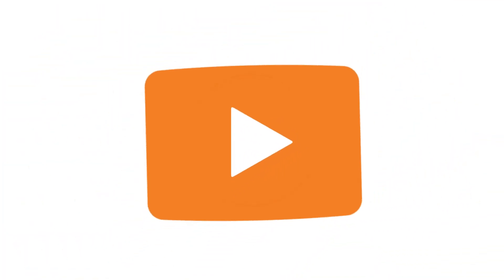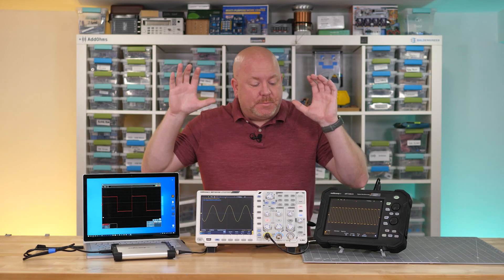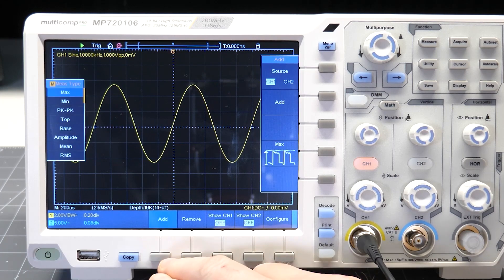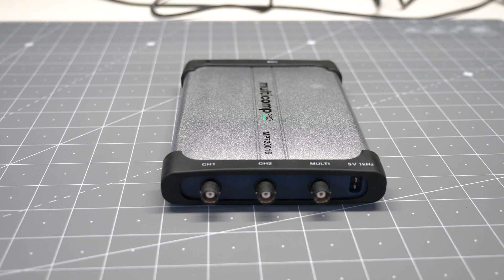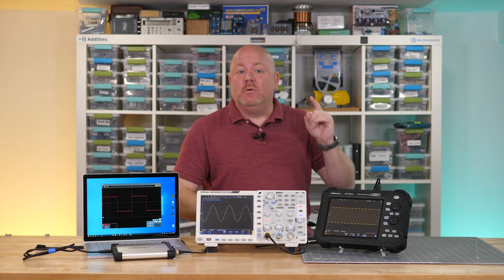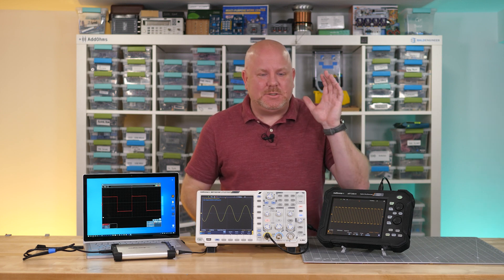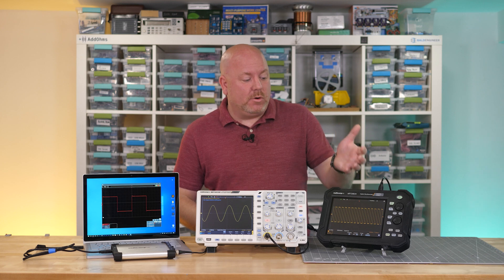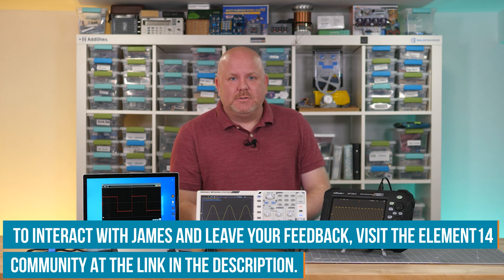Which Oscilloscope Style Is Best For Me? - Workbench Wednesdays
Oscilloscopes are available in many shapes and sizes. After figuring out how much bandwidth you need (or won't), the next step is to choose the form factor. Do you go with the traditional bench style? When does it make sense to use a USB-based scope with your PC? And what about this newer tablet or battery-powered oscilloscopes? Learn the difference between them and see which one is best for you